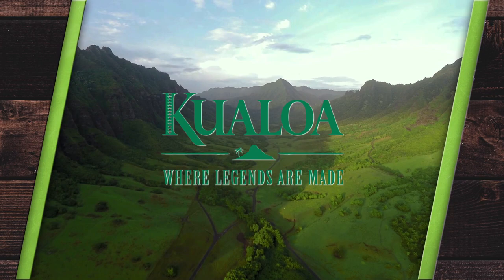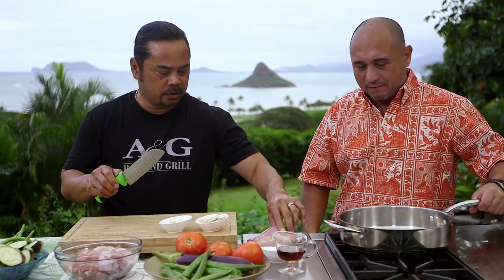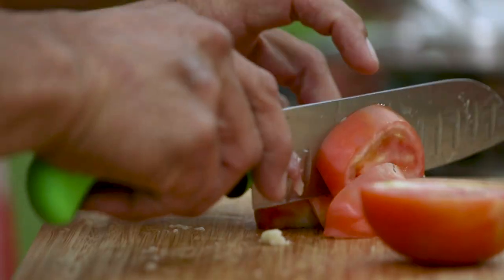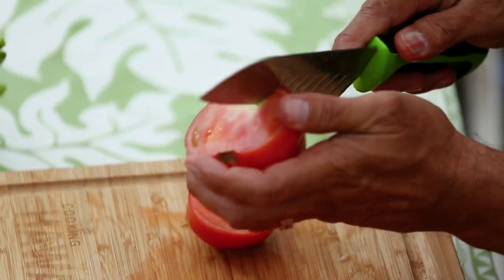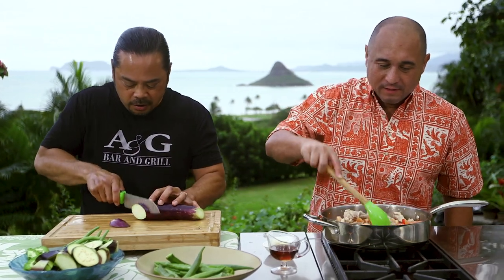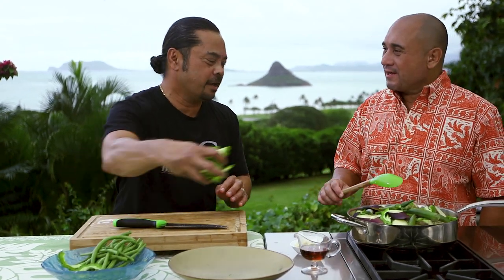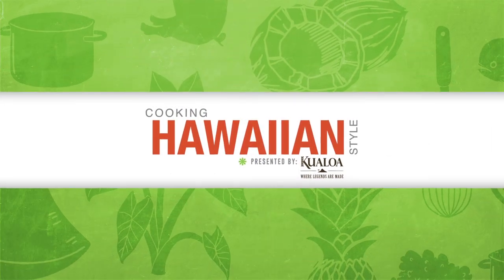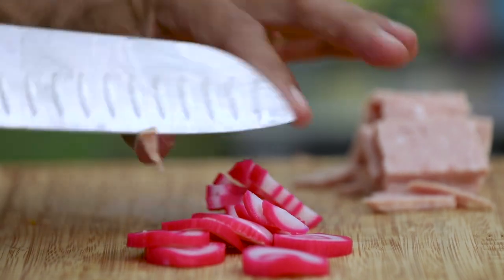Filipino favorites with Alex Pelen (CHS Episode 811)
A&G Steaks  and Things owner Alex Pelen cooks classic Filipino favorites including Chicken Pinakbet, Bibinka and Fried Noodles with Tulip Luncheon Meat.